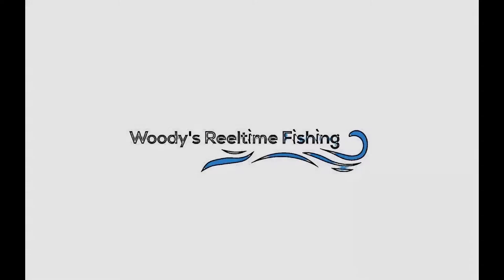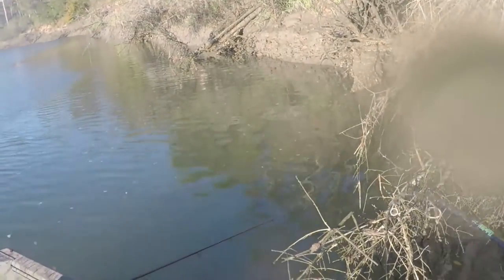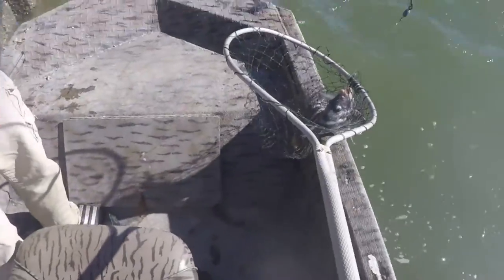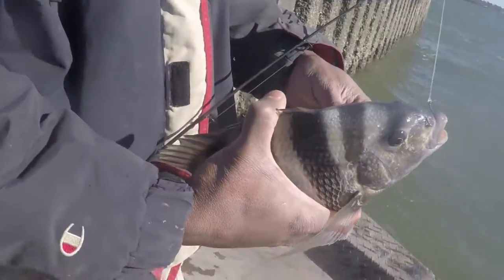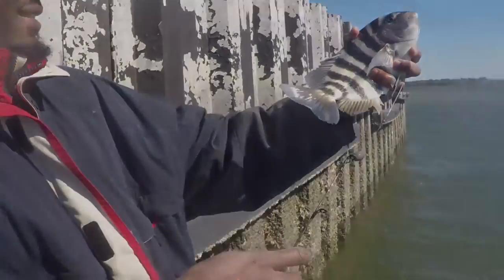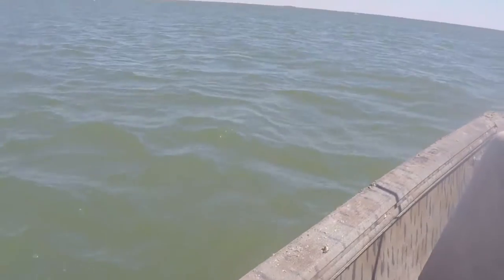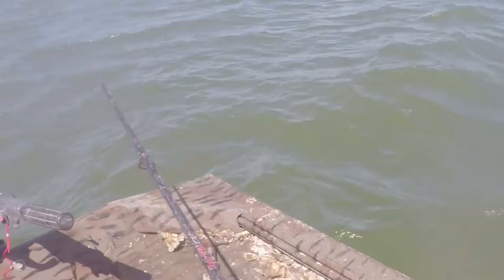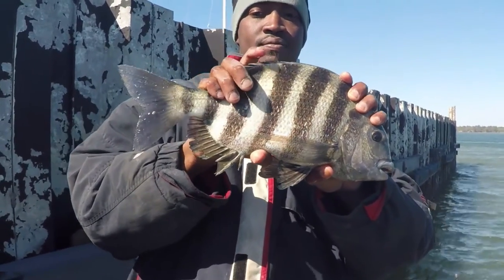Toughrod & Woody's Reeltime Fishing Join Forces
Woody and Toughrod join forces to take down the fish.  Sorry about the video.  I forgot to adjust camera.  Also if you dislike any video please let me know why so I can make better videos.  Dislikes with a reason why help me to make better videos for everyone to enjoy and maybe turn those dislike to likes.